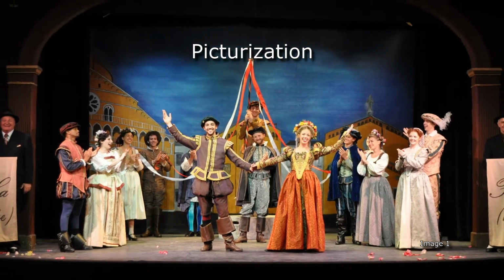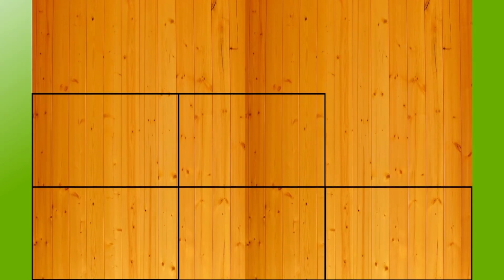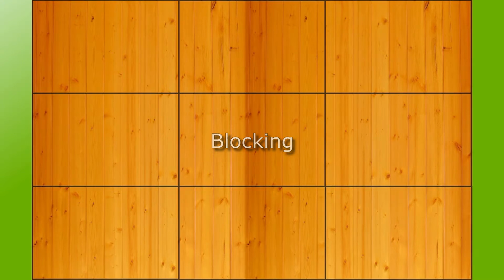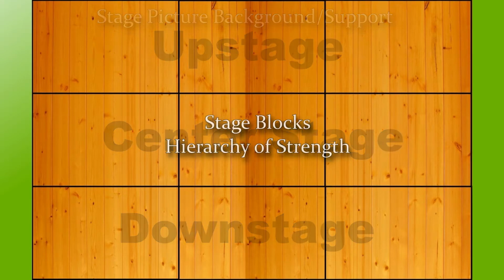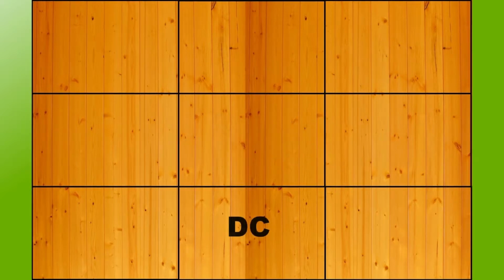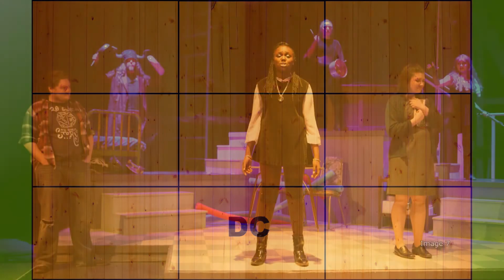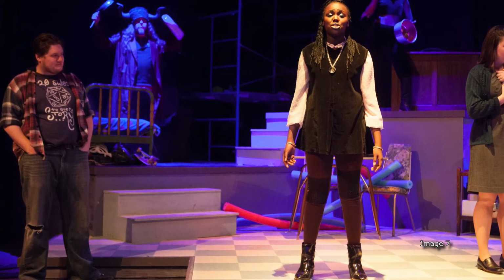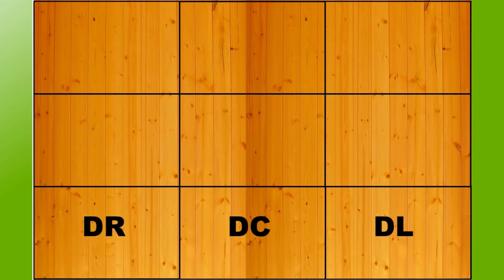Theatre: Storytelling in Action - Proscenium Staging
A web series that explores the art of theatre in both theory and practice.
Episode 10: Introduction explores the staging techniques used in the proscenium arch space.